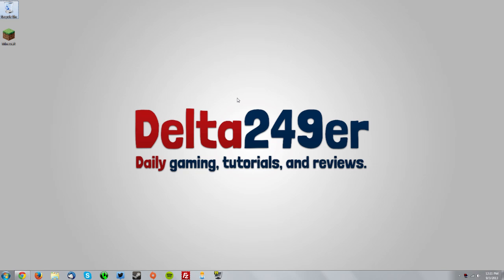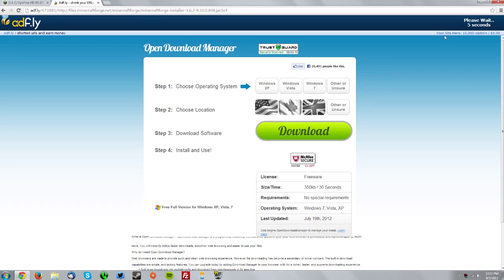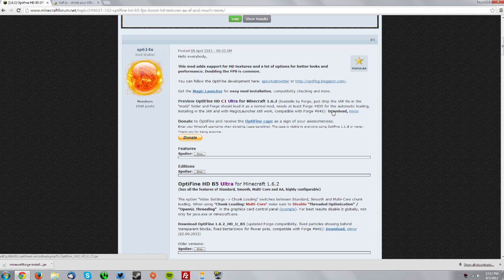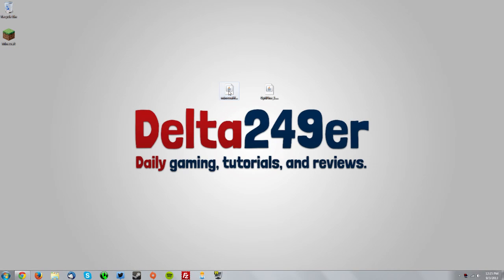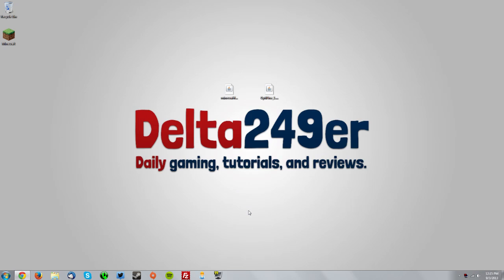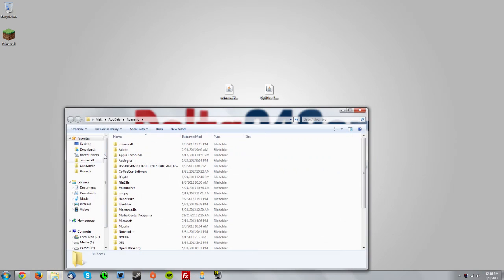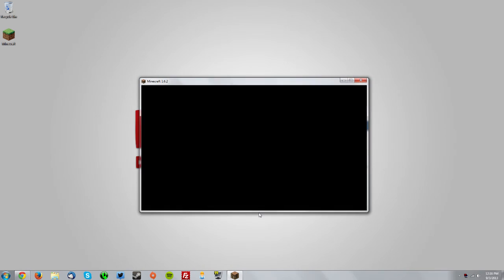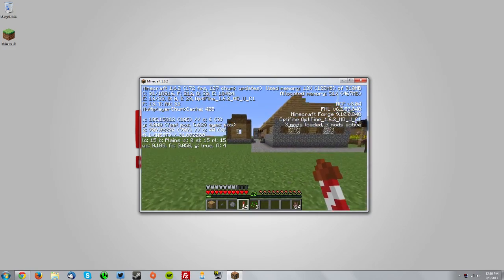How to Install OptiFine for Minecraft 1.6.2 (Forge JAR Version)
A tutorial on installing the Minecraft Forge JAR version of OptiFine for Minecraft 1.6.2.